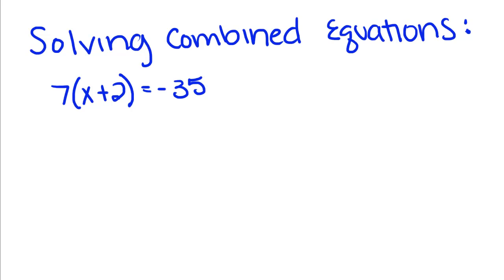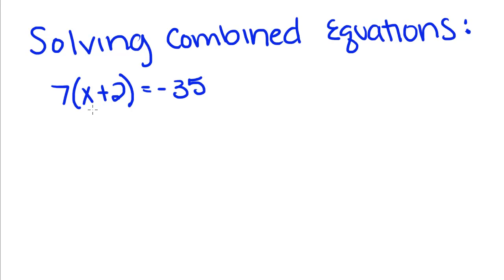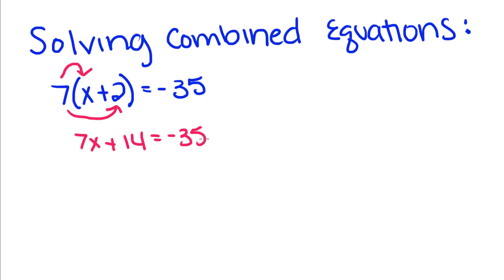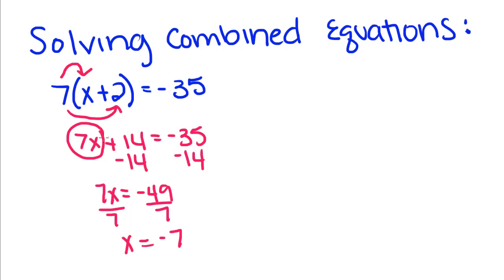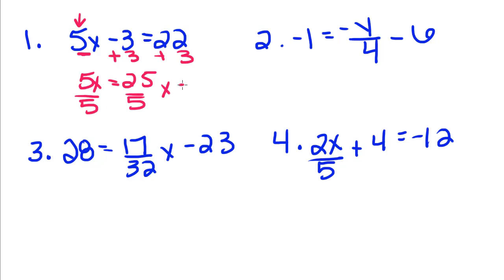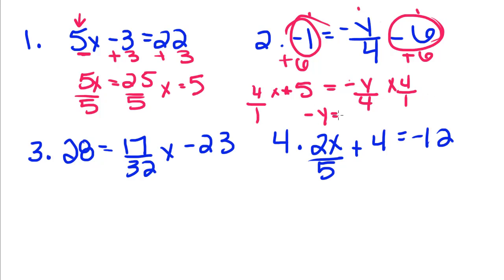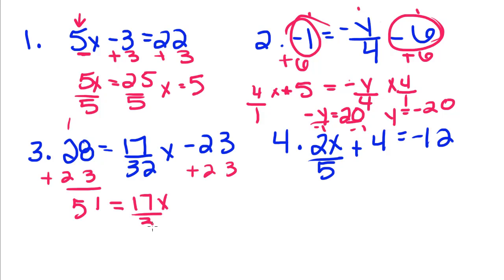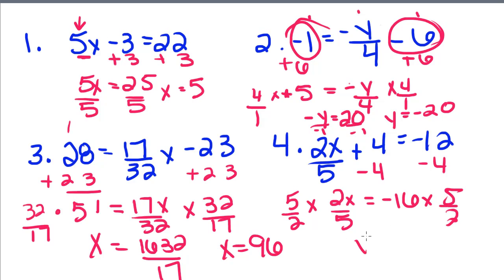Algebra Tutorial - 7 - Solving Combined Equations